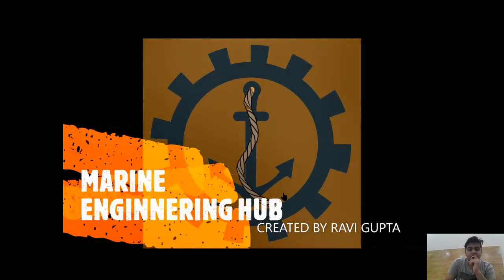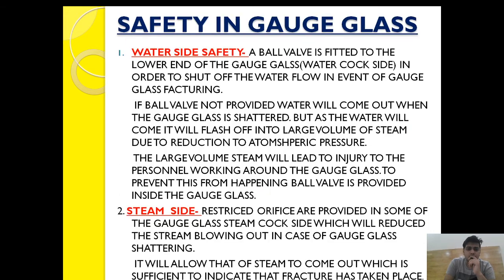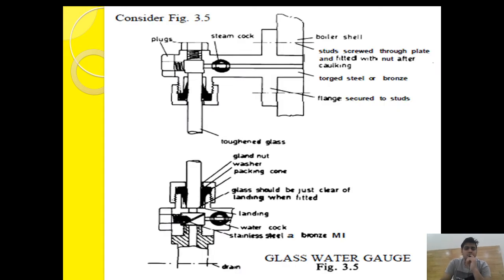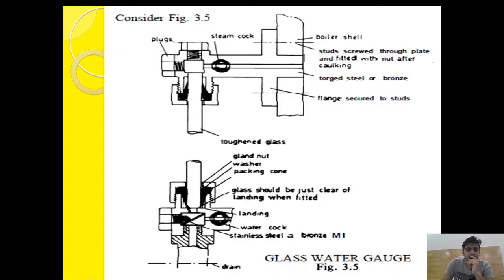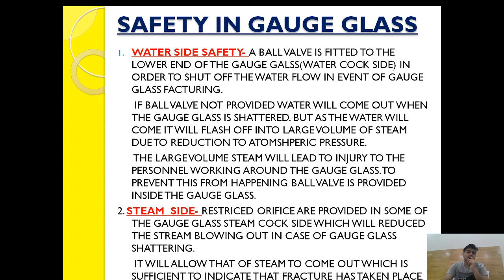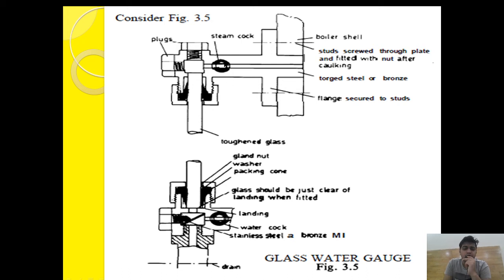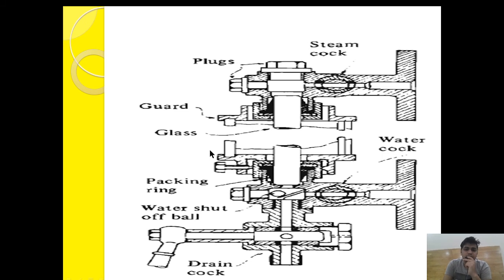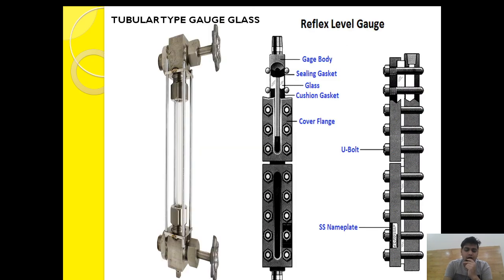SAFETY IN GAUGE GLASS|BALL VALVE IN WATER SIDE|ORIFICE IN STEAM SIDE|(PART-2)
WHAT ARE ALL SAFETY IN GAUGE GLASS| WHY BALL VALVE IS PROVIDED IN WATER SIDE OF THE GAUGE GLASS| WHY ORIFICE IN PROVIDED IN STEAM SIDE OF THE GAUGE GLASS|TIGHTNESS PROCEDURE OF THE GAUGE GLASS|